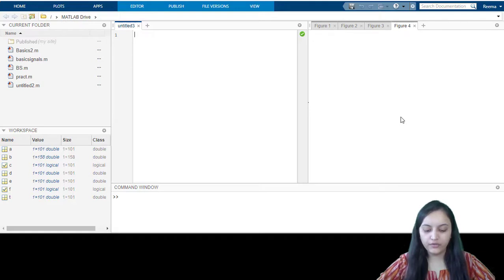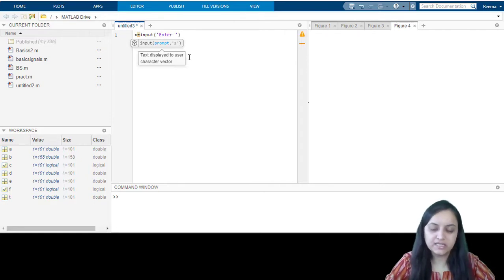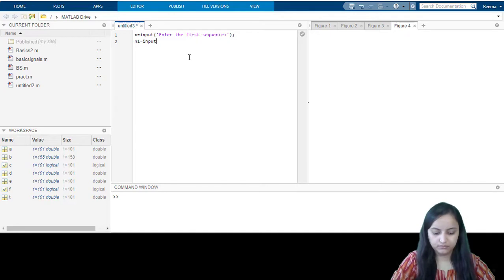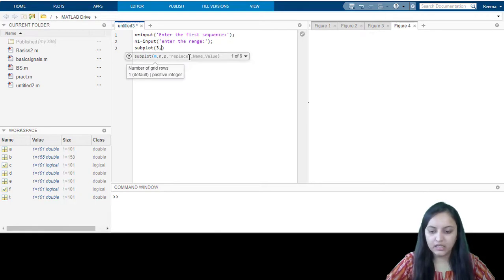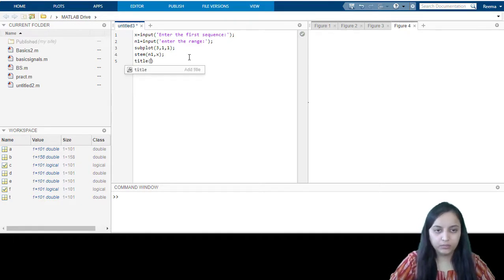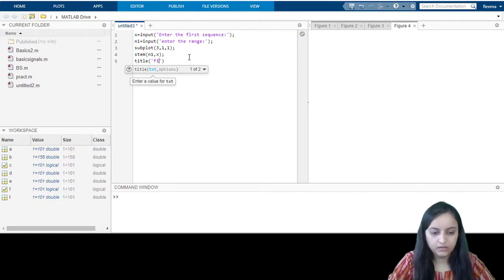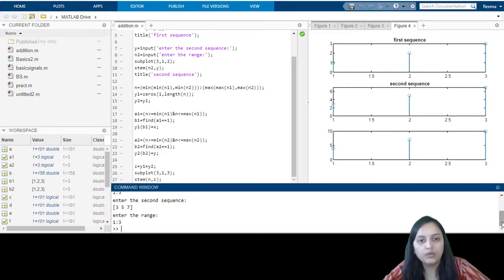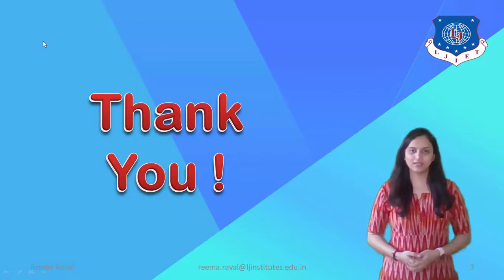DSP_Session_30_Addition of The Two Unequal Length Sequences Using MATLAB Software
Now from the video try to answer following questions:
1) What is the significance of input function?
2)  What is the significance of subplot(3,1,1) function?
3)  What is the significance of stem(n1,x) function?
4)  What is the significance of title function?
5)  What is the significance of stem(n2,y) function?
6) What is the code line for finding maximum value?
7) What is the code line for finding minimum value?